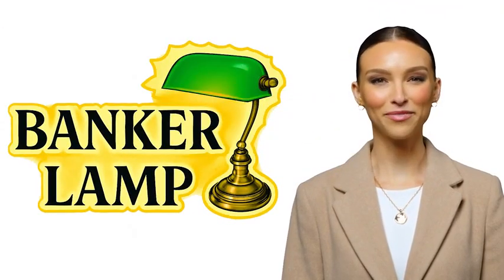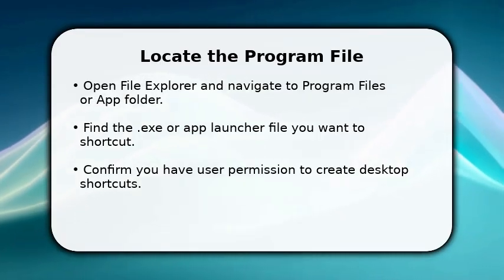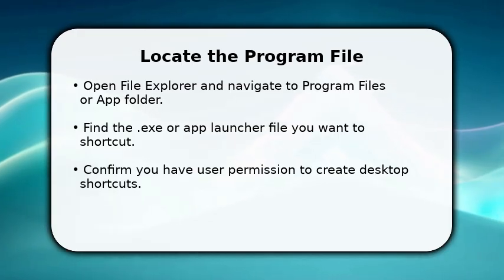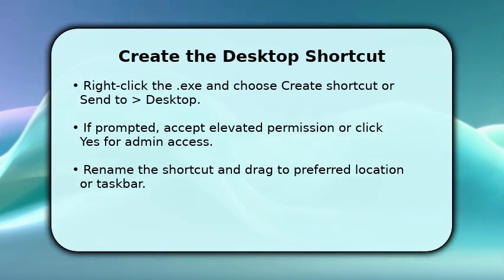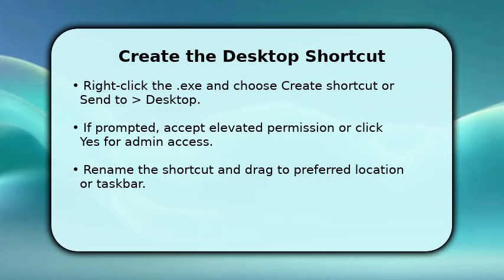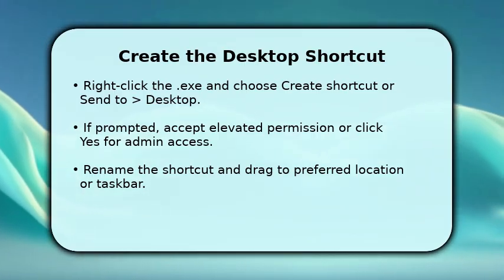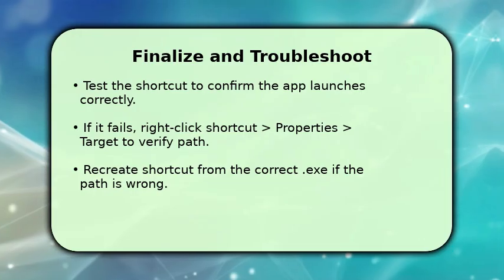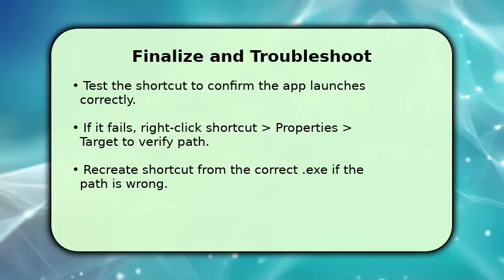How to Add App Shortcut in Pc (only Way)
Learn the definitive guide to adding app shortcuts directly on your PC. This tutorial covers essential steps for Windows users, ensuring a quick and easy way to access frequently used applications from anywhere.